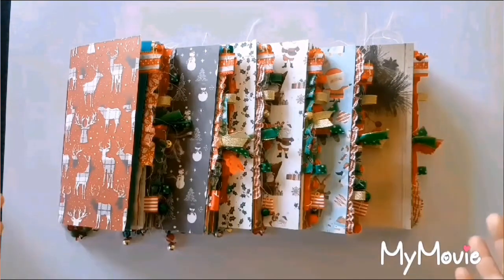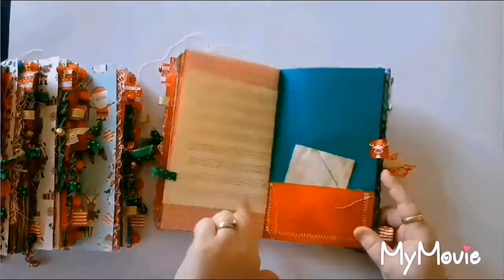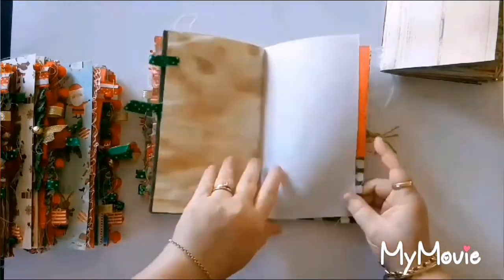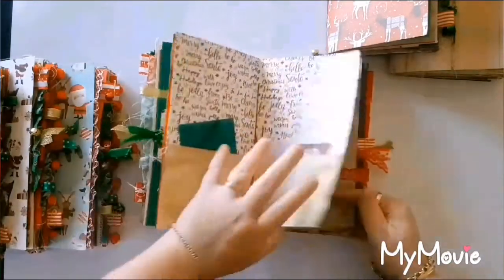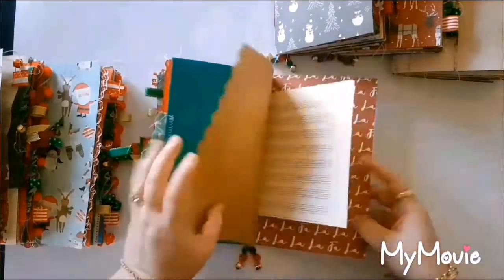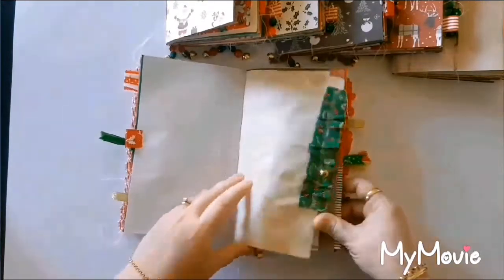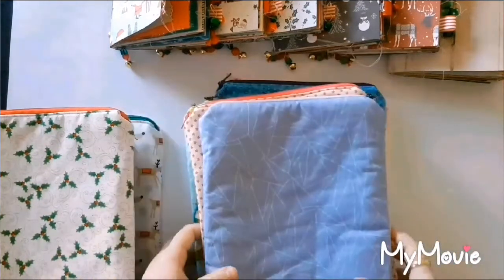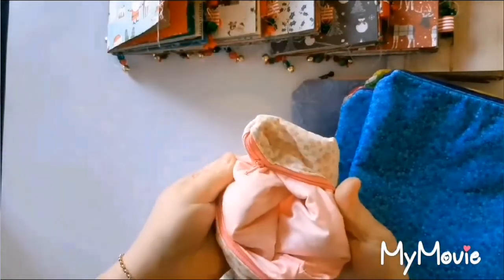Christmas TN junk journal inserts. Standard wide (cahier)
Items will go into my etsy shop in 24 hours**

I will post on Instagram once they are in my shop.

Etsy Becsjunkjournals